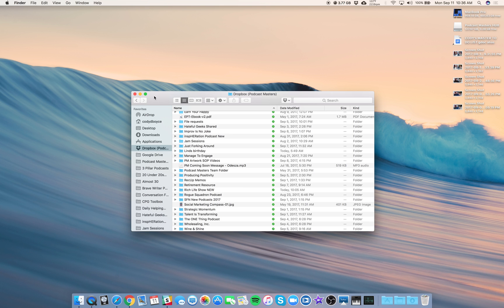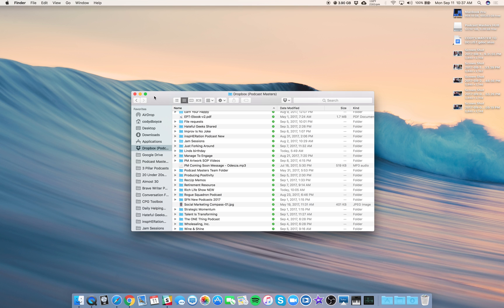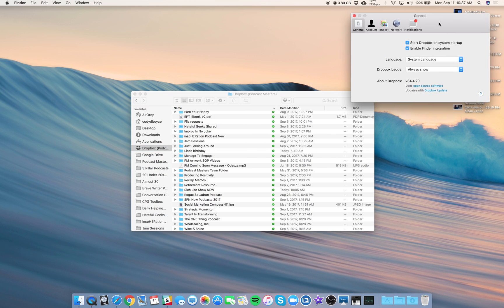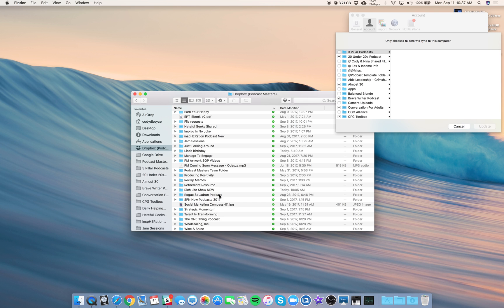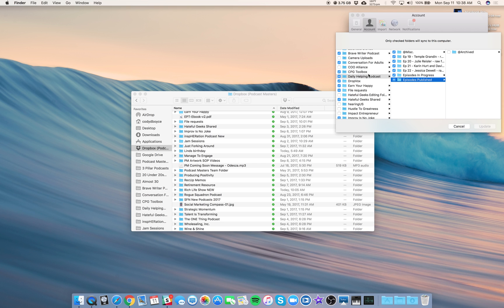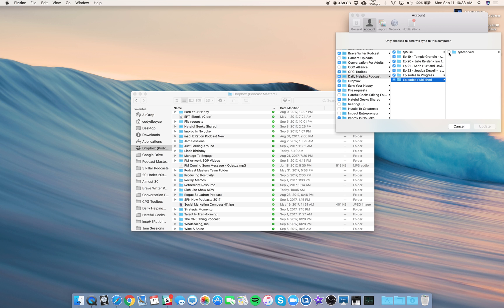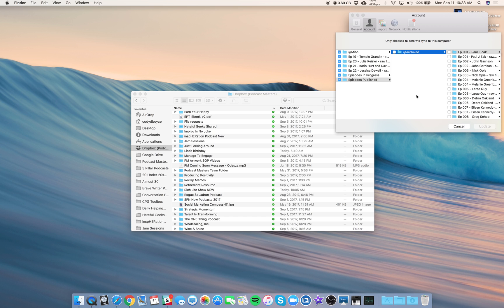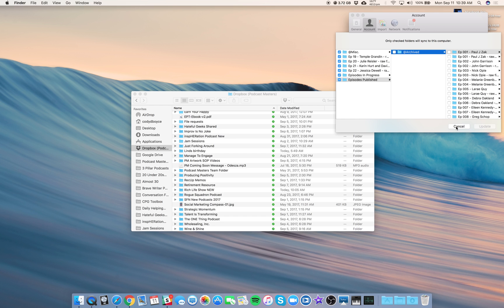Dropbox Selective Sync settings - save space on your Mac!